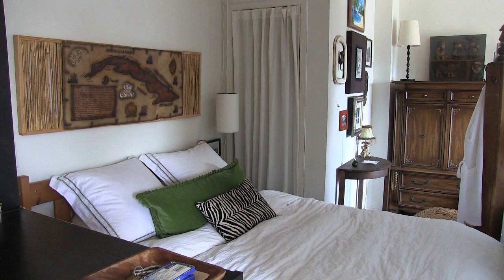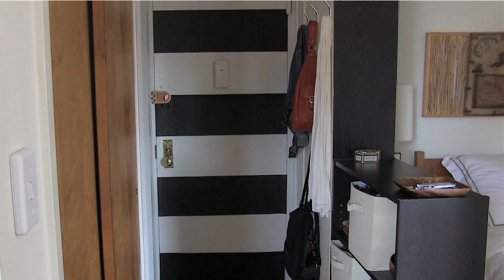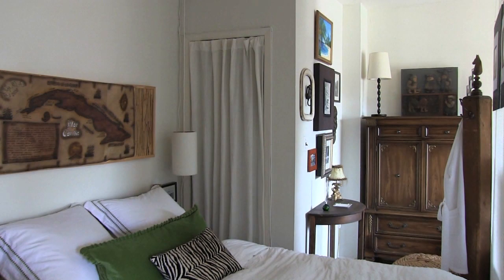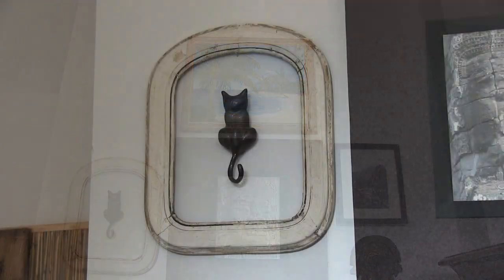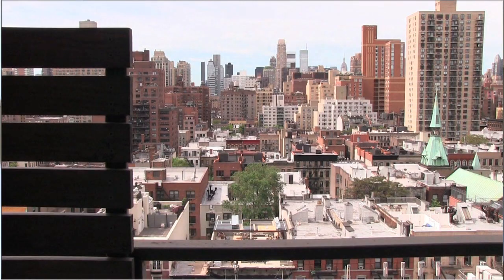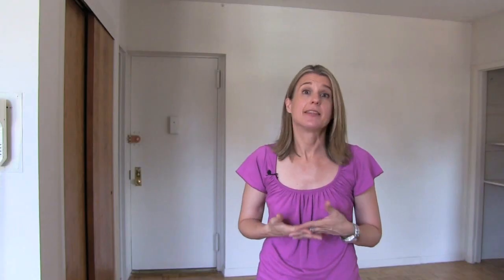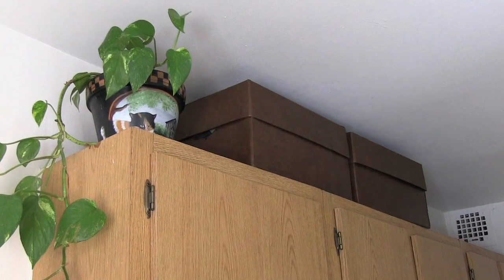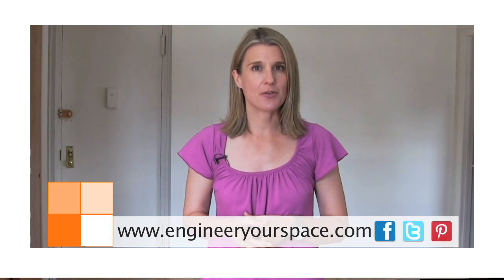Small space living: NYC studio apartment makeover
All renter-friendly projects!

* TIMESTAMPS
00:00 intro
00:55 Billy Bookcase dividing wall hack
01:38 Renter-friendly front door makeover
01:46 Creating a bedroom zone
02:18 DIY pendant lamp
02:29 Gallery Wall, including a DIY hanging picture frame jewelry storage
02:52 Living Room area with DIY wall sconces
03:07 Storage solutions
03:19 Balcony outdoor oasis
03:30 Dining Room area with DIY lighted wall panels
03:50 Office Area, including tool storage
04:04 Office Area: DIY hidden white board
04:19 Kitchen - temporary floor cover up and mirror
04:44 Kitchen storage

Want to see all the projects I did to my NYC studio apartment?